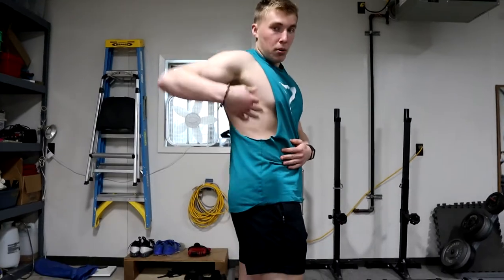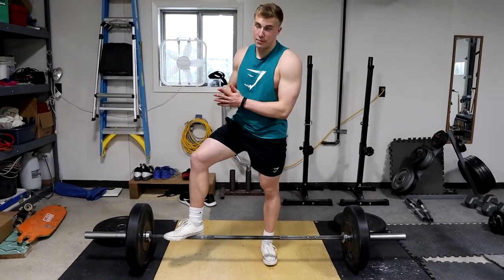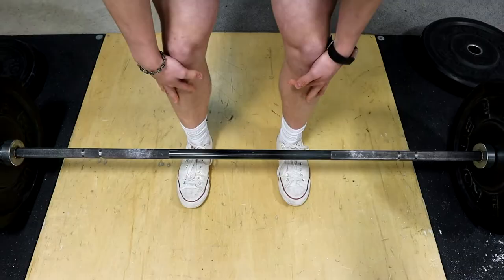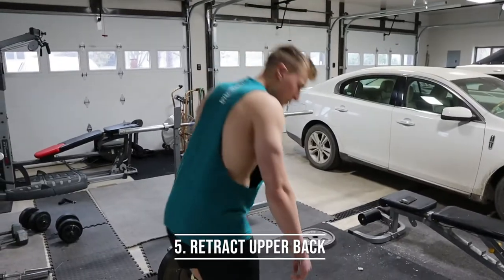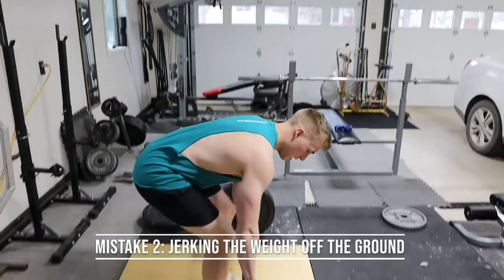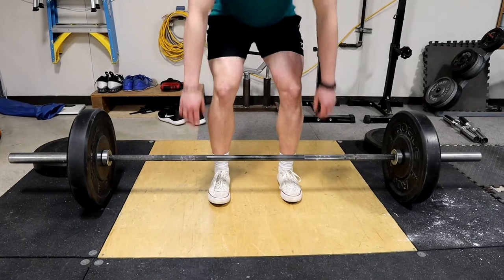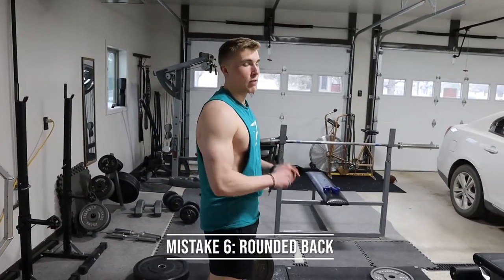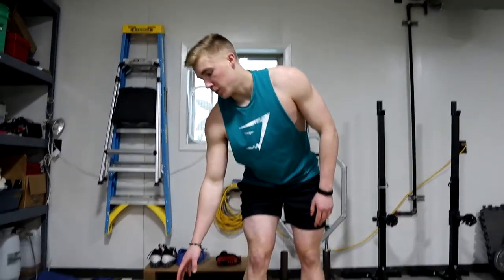Proper Deadlift Form (Quick Guide to Deadlifting)